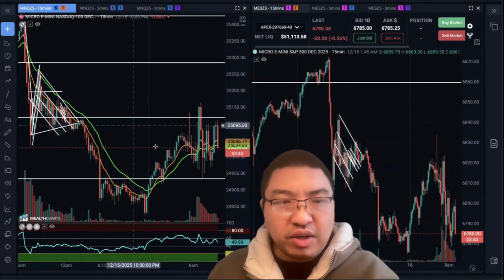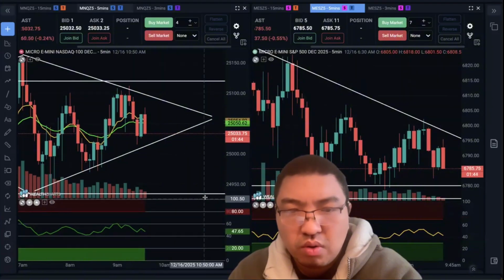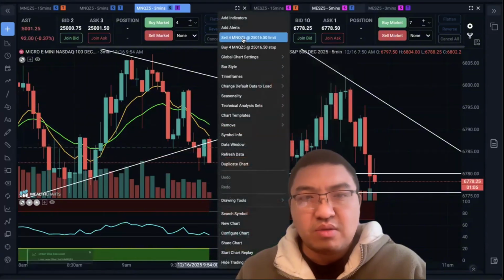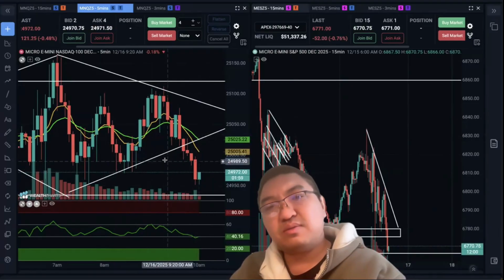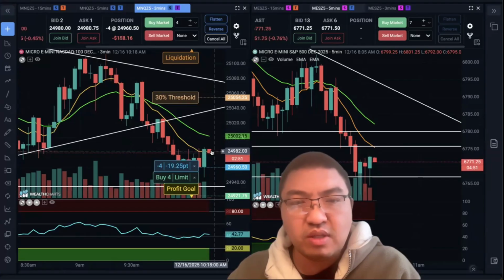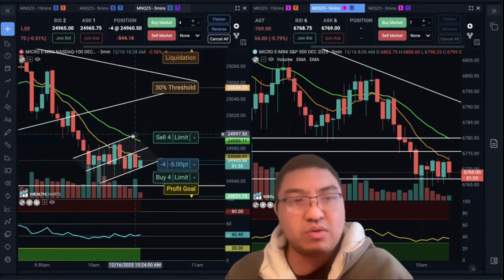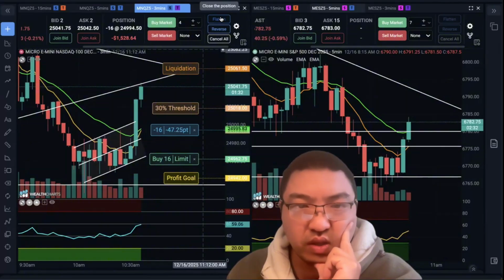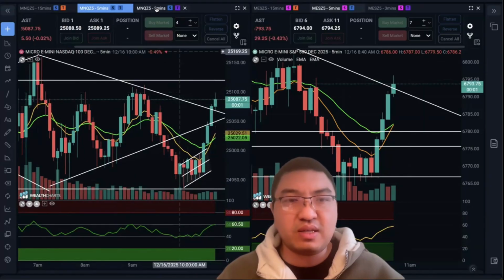Live Day Trading MNQ and MES | One Trade to blow my account AGAIN loss aversion takes control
One trade in a day. Welcome to THE ONE TRADE!

I have a good start, exit my first trade taking profit before the market enters into sideway consolidation. But I get binded with the direction bias and think the sideway consolidation is a continuation pattern, and go short at the bottom of the sideway range, which gets myself limited space to leave the trade in sideway, which is one of my trading rules. Even after the market breakout towards the reverse direction of my trade, I thought there will be retest and trying to get out of the trade with micro-profits with the trade leaving strategy works multiple times before,  but it does not work for straight up without obvious retest market, it only incurs more loss in this situation. Though it is rare, whenever it happens and I do not realize it in time, that is the lesson I learn.

Besides, the size is a little bit big for the sudden volatility.  Once some sudden volatility happens I should either reduce the size of backup orders or just get out of the trade.

The One Trade and its creator make no guarantees of profit or performance and assume no liability for any financial loss that may occur from following or interpreting the content presented on this channel. Viewers are encouraged to conduct their own research or consult a licensed financial advisor before making trading decisions.